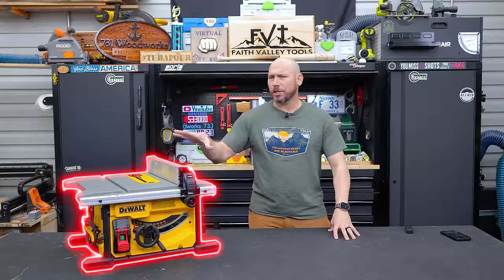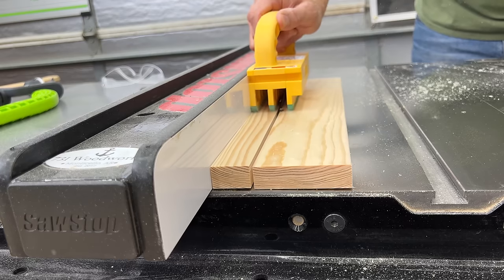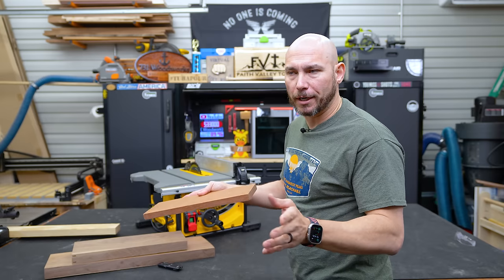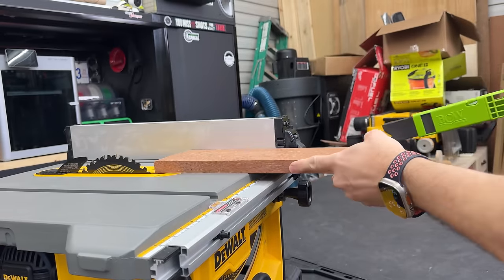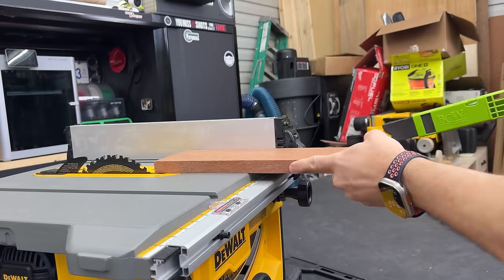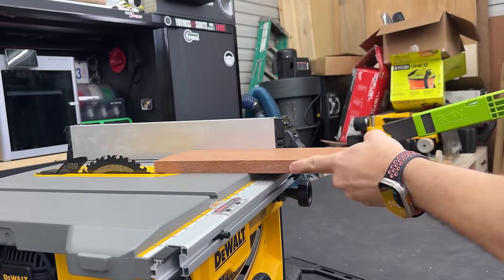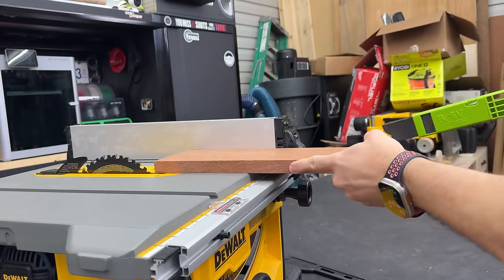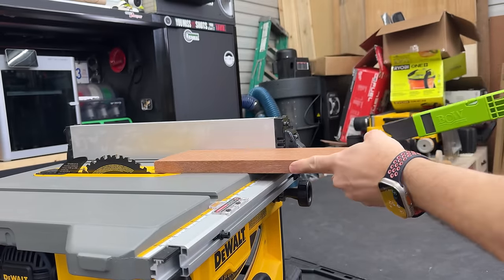99% of Beginner's Don't Know These Table Saw Mistakes to Avoid!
Prevent injuries on the table saw.  I'll share with you the woodworking tips and tricks that I have learned over the years.  I'll also share some tools that will help make your table saw safer to use.

Tools in This Video:
MicroJig GRR-RIPPER
Bow Xtender Fence
Bow Xtender Fence Clamps
1-2-3 Set Up Blocks
iGauging Square
Combination Square
Safety Glasses
RZ Mask (new M3 model)
RZ Mask M2
Hearing Protection
Allred Woodworks Push Stick (use the contact form, he will email plans)

Table Saws I Recommend -
Skil 10-inch Table Saw
DeWALT Jobsite Saw
SawStop 3HP PCS (saw I have)
SawStop Jobsite Saw

0:00 Table Saw Safety
1:10 Remove Loose Items
1:36 How to Set up a Table Saw
2:52 How High Should a Table Saw Blade Be?
3:34 Blade for the Table Saw
3:57 What is a Riving Knife For?
4:18 Blade Guard for Table Saws
5:11 Don't Cut the Wrong Wood
6:18 How to Cut Wood on a Table Saw
6:55 Where to Stand When Using a Table Saw
8:20 Using a Push Stick Correctly
9:44 2 Dangerous Mistakes at the Table Saw
12:18 Must Have Table Saw Accessory
12:50 Proper Hand Placement at the Table Saw
14:05 How to Make Thin Cuts on a Table Saw
14:48 Trust Your Gut
15:29 Best Table Saw Accessories
16:42 Best Push Stick for Table Saws
18:01 Best Push Block Microjig GRR-Ripper
19:00 JessEm Stock Guides
19:36 Game-Changer for Table Saws
20:30 Best Cross Cut Sled for Table Saws
23:30 Must-Have Safety Equipment PPE
26:00 SawStop or Not?